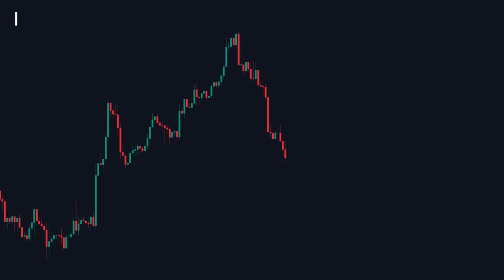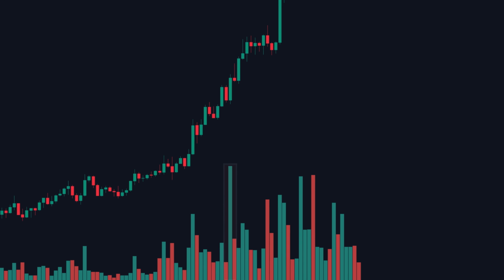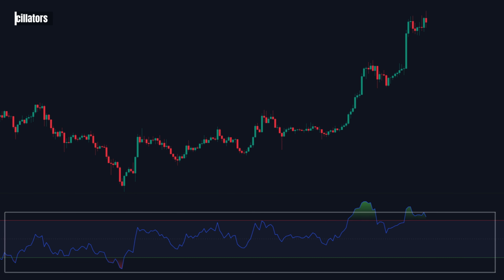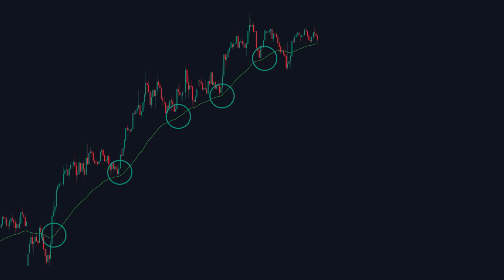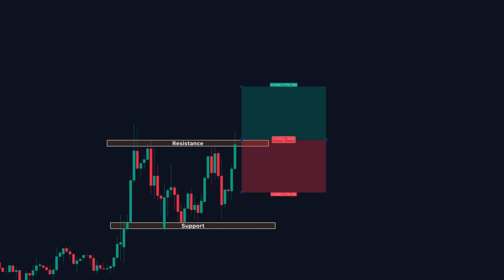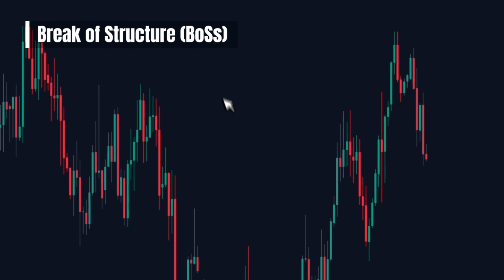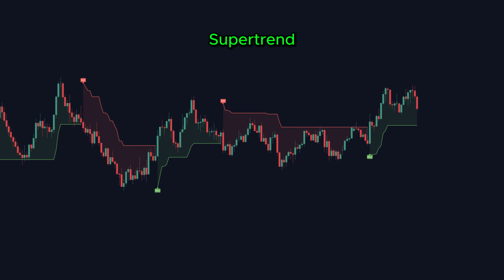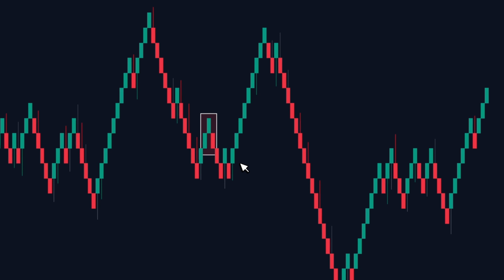Best Trading Strategies to Use in 2025 📊 | Beginner to Pro Level Guide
This is not just another trading video — this is your complete guide to understanding how the market really moves. 📊

In this full chart-based walkthrough, we break down the most effective trading strategies used by professional traders in 2025. From recognizing market structure to identifying key reversals, every strategy in this video is shown with real chart examples — and explained in a way that’s easy to follow, even if you’re a beginner.

What you'll learn:
• How to read uptrends and downtrends with market structure
• The difference between Break of Structure (BoS) and Change of Character (ChoCh)
• How dynamic support and resistance levels form naturally
• Which candlestick patterns confirm strong reversals
• How to use Fibonacci retracement correctly — not just guessing levels
• Practical chart examples with each concept
• A smooth learning path from beginner to advanced strategy

Whether you're trading crypto, forex, commodities or stocks — these core concepts will sharpen your entries, improve your exits, and give you a stronger understanding of price action in any market.

⏱️ Timestamps:

00:00 – Supply & Demand (Order Blocks)
00:36 – Fibonacci retracement
01:18 – Volume Indicators
01:54 – Trend Lines
02:17 – CandleStick Patterns (Hammer, Doji)
02:59 – Oscillators (RSI, Stochastic Oscillator)
03:31 – Divergences (MACD, RSI)
04:00 – Dynamic Support & Resistance (Moving Averages, SMA, EMA)
04:28 – Market Structure
05:07 – Support and Resistance
05:40 – Breakout Patterns (wedges, triangles, rectangle patterns)
06:14 – Reversal Patterns (Double Top, double bottoms, Triple tops)
06:47 – Break of structure (BOS)
07:11– Change of character (CHOCH)
07:36 – Momentum Indicators (MACD, EMA, SMA, Parabolic SAR, Supertrend)
08:10 – Fair Value Gaps
08:39 – Heikin Ashi
09:04 – Gann Angles
09:29 – Renko Charts
09:55 – Final Tips
10:06 – Disclaimer
🔗 Links to other helpful videos:

📊 Charts used in this video are made using TradingView.com